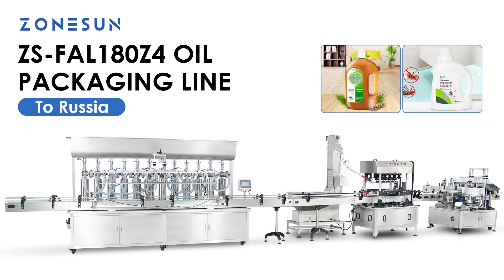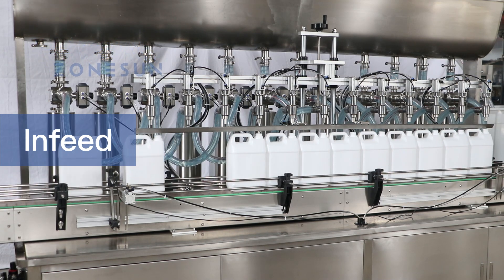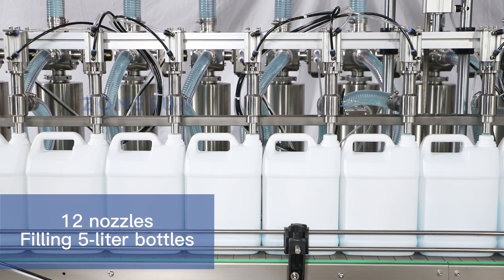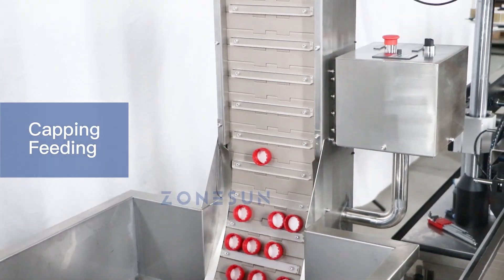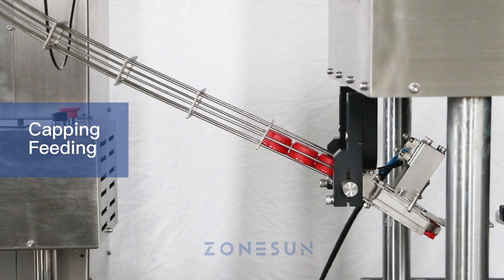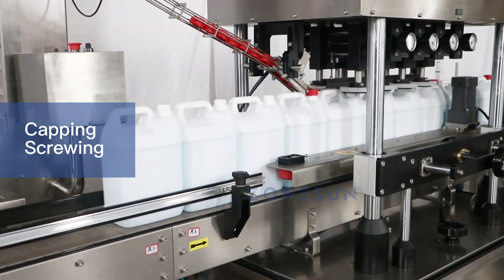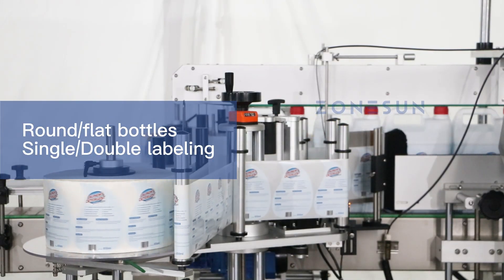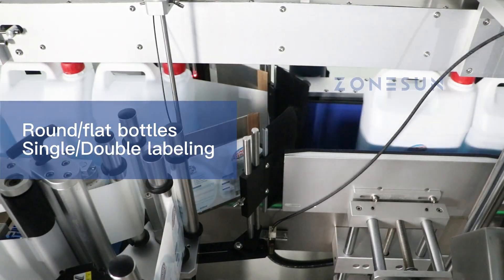Full Automatic Production Line ZS-FAL180Z4 12 Heads Paste Filling Line